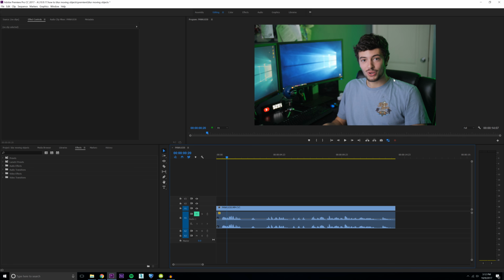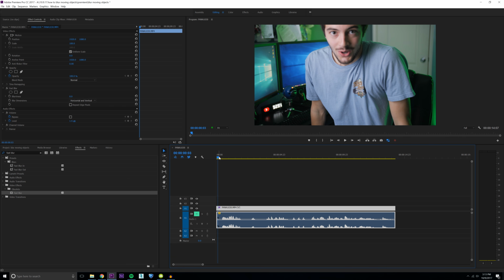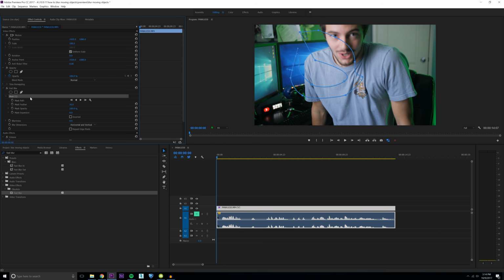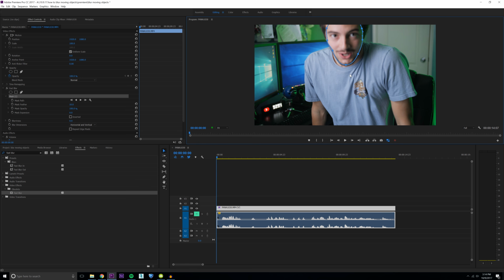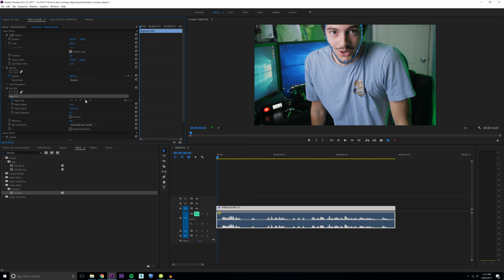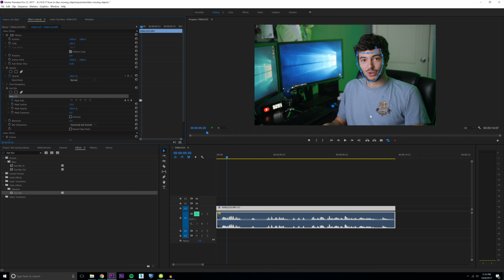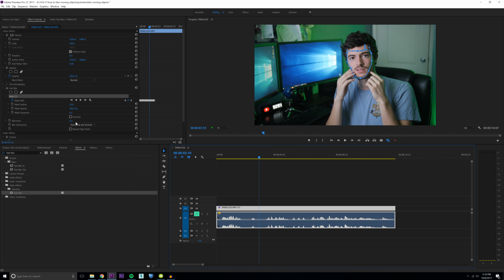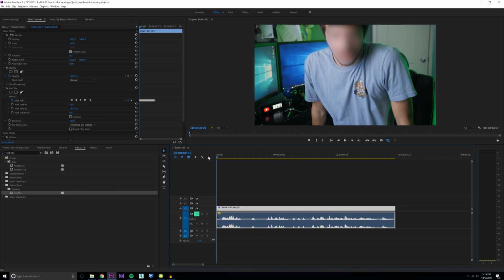How to Easily Blur Moving Objects in Premiere Pro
Today I will show you how to easily blur moving objects in adobe premiere pro cc 2017. You can use this to blur out peoples faces from your videos, blur license plates, blur addresses on packages or any other reason you may need to blur something. You will learn how to in adobe premiere pro with automated masks.

Equipment:
My Camera
His Drone
My Drone
Small Camera
Medium Camera: Panasonic G7
Main Lense
Favorite Lense
Big Camera: Blackmagic Mini Ursa
Lense: The Panasonic Lumix 20mm f1.7 Mk2
Panasonic 14-42/3.5-5.6 ASPH. MEGA O.I.S.
Software: Adobe Premiere Pro CC 2015